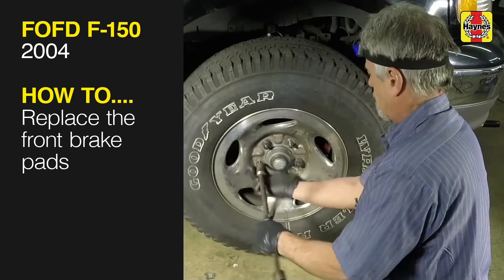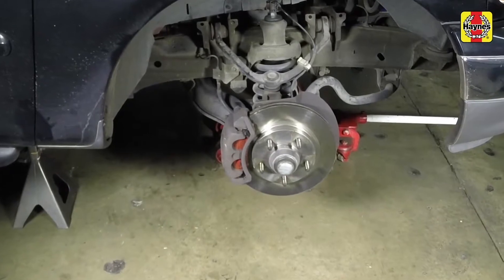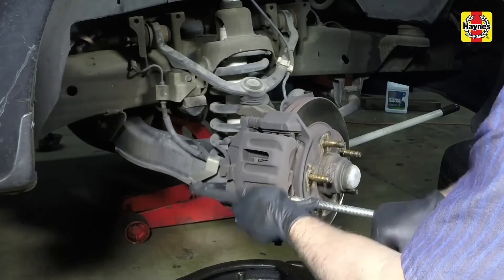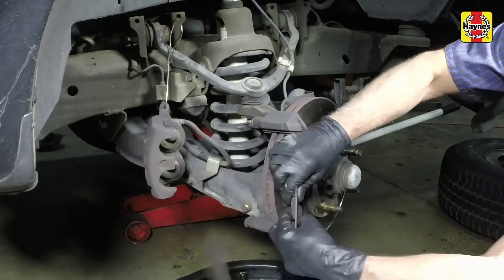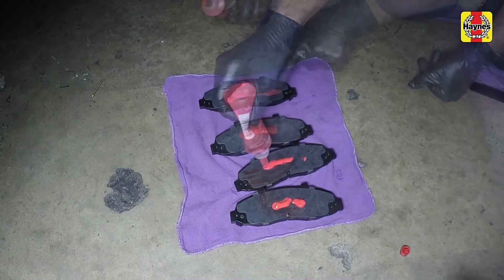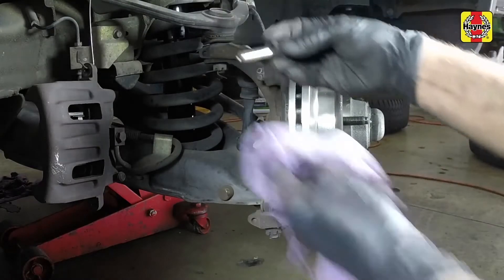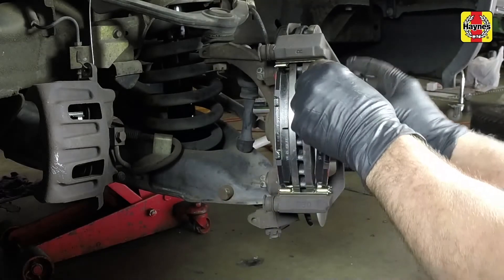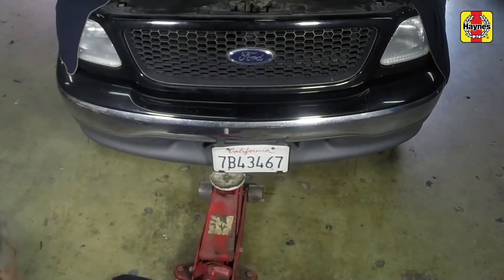Ford F-150 Heritage (2004 - 2004) - Replace the front brake pads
Do you need to Replace the front brake pads on your Ford F-150 Heritage (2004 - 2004) but don't know where to start? This video tutorial shows you step-by-step how to do it!

Our Ford F-150 Heritage (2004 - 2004) manual covers the petrol engines, and includes videos for some of the most common jobs, which you can see here in this playlist.

What's covered:
Ford Pick-ups, Expedition and Lincoln Navigator Haynes Repair Manual covering 2WD and 4WD gasoline models for F-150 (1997 thru 2003), F-150 Heritage (2004), F-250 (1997 thru 1999), Expedition (1997 thru 2017), and Lincoln Navigator (1998 thru 2017)

Exclusions:
Does not include diesel engine, F-250HD, Super Duty, F-350 or information specific to Lightning or other supercharged models